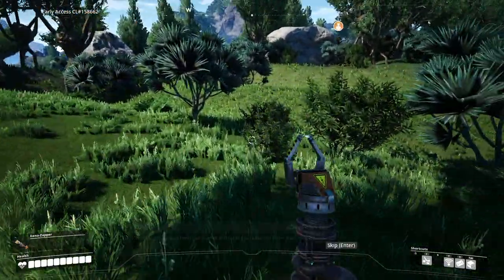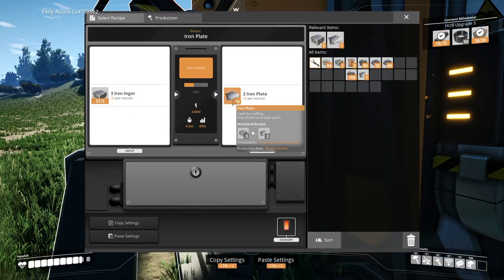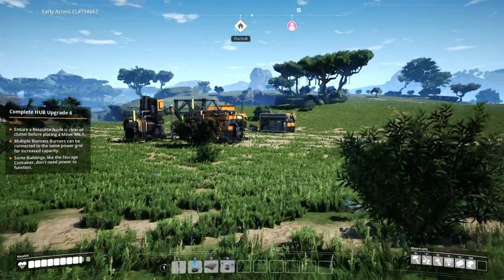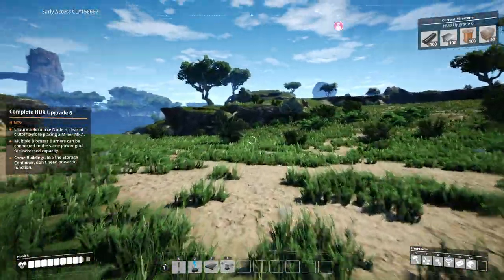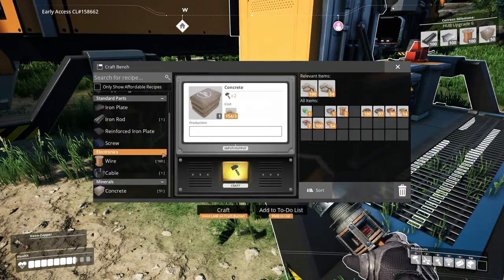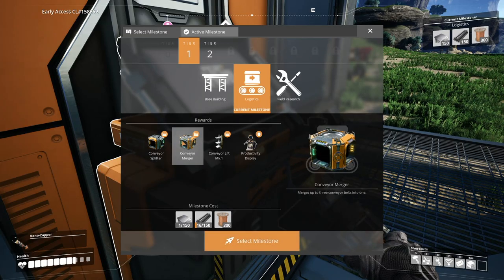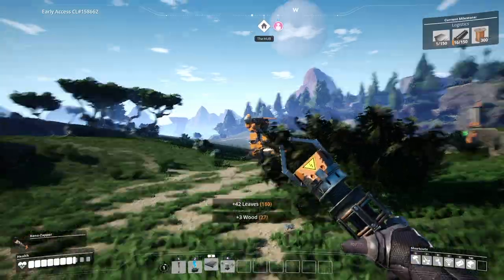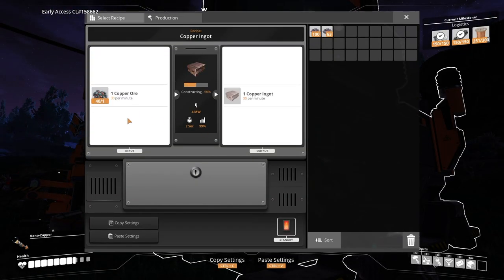Conveyor Belts - Satisfactory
In this second video of the Satisfactory series, Brandon (Snooberwabins) and I continue to make progress upgrading the HUB, and building more machinery. We unlock the ability to create automatic miners, smelters, and constructors (oh my). We also discover a couple new creatures, and wonder how best to construct an efficient factory.